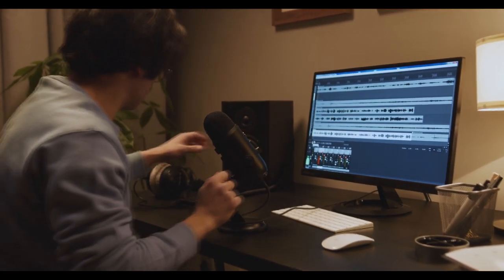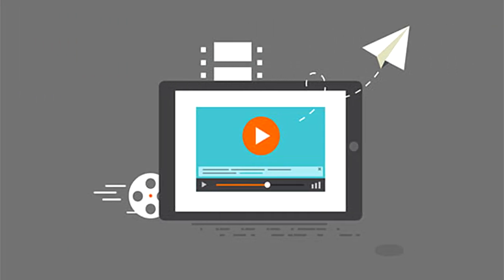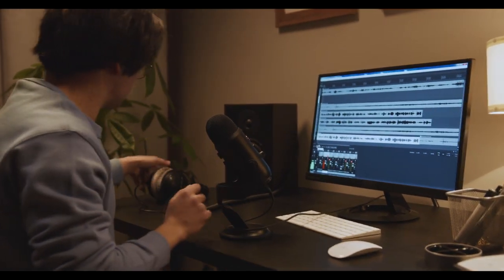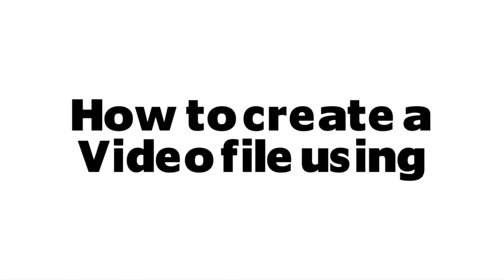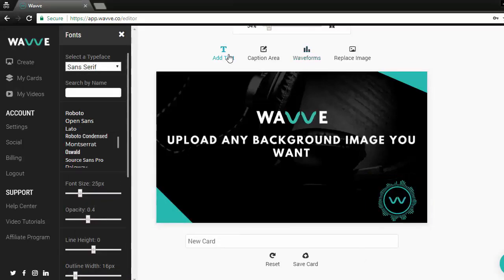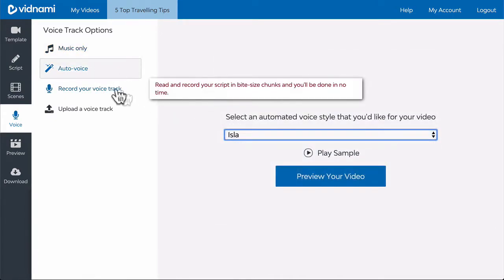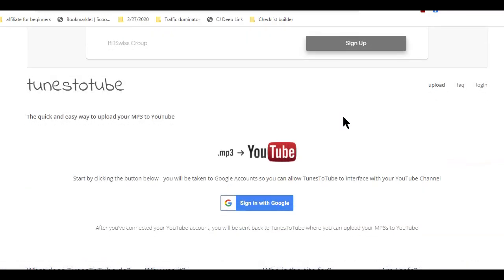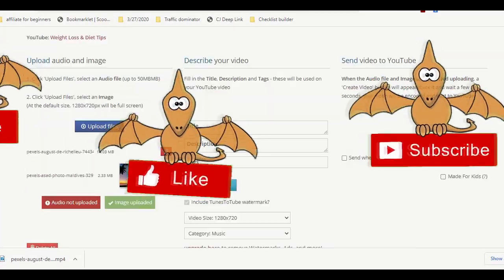How to Upload Audio to YouTube 2022[Upload Audio to YouTube ]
Now in spite of the fact that YouTube is the largest video platform online, if we want to upload your own recordings, music, songs, or audio, its not possible on YouTube. Why?

Well That is simply because YouTube does not support direct uploading of audio files on their platform

So the question now is how can you upload an audio file to YouTube?

The solution of course is to convert the audio file into a video file and then upload it.

In this video I am going to walk you through 3 different ways of uploading audio files to YouTube with ease

⏱️Chapters ⏱️

0:00​ Intro - How to Upload Audio to YouTube 2021
2:04  How to create a video file using Audio +Image
2:50 How to create a video file using Online converter
3:06 Wavve online audio to video Converter
4:06 Vidnami online Audio to Video Converter
5:00 Chrome Extension Audio to YouTube video Converter
6:48 Common problem Uploading video files